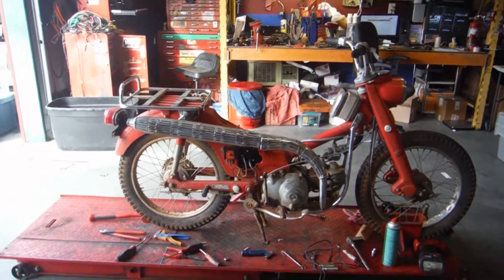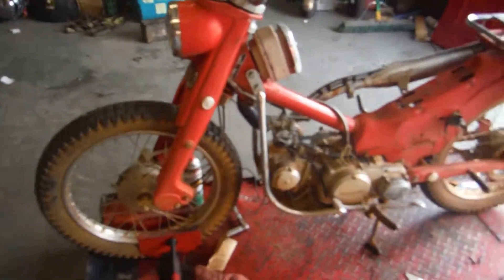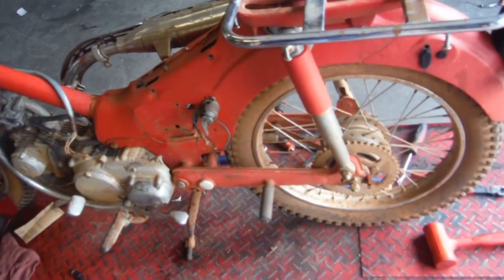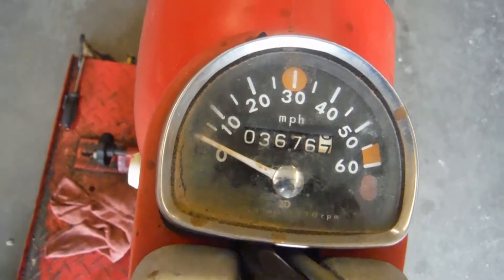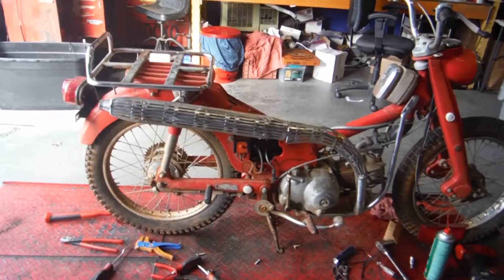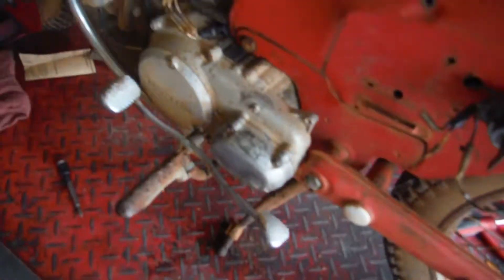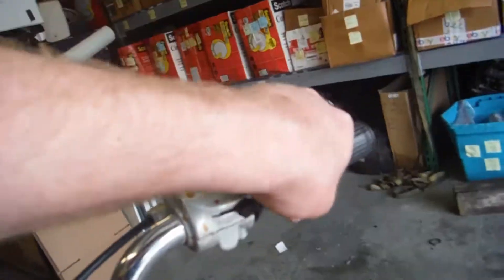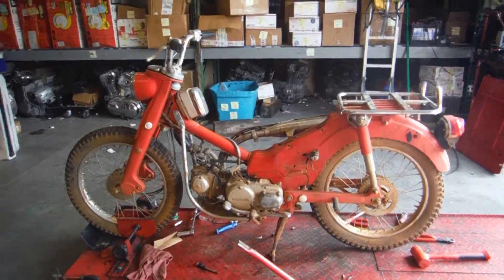Honda CT90 PART OUT!